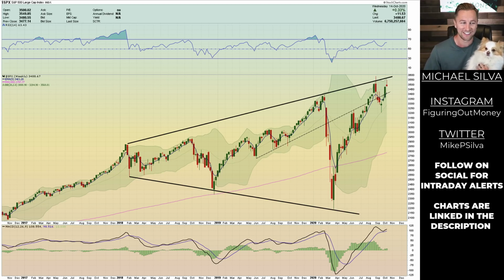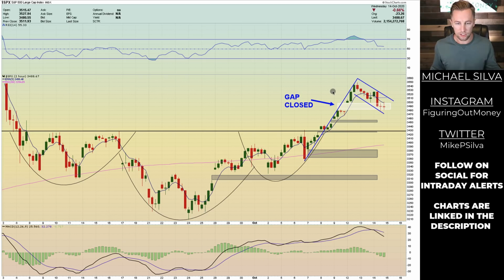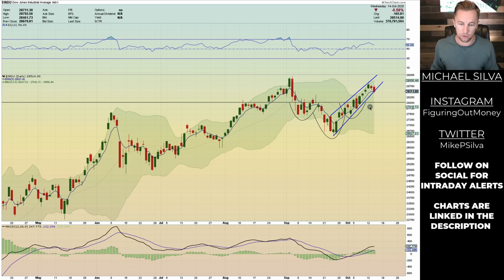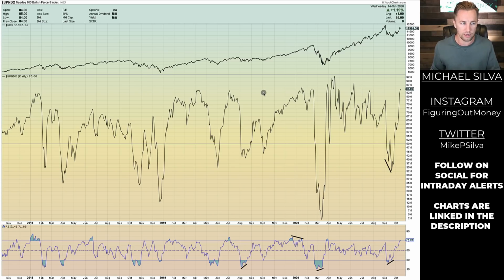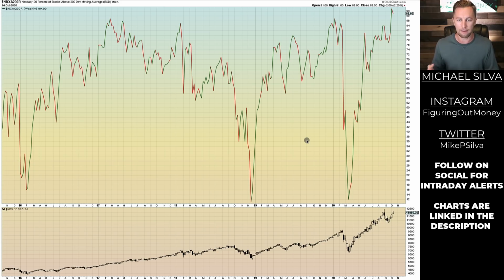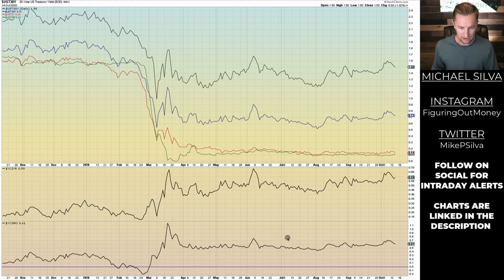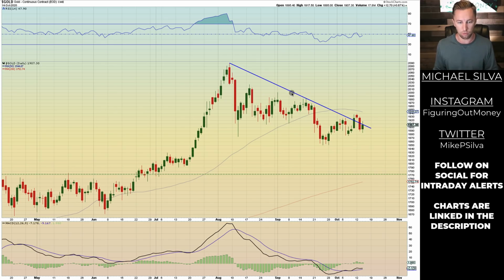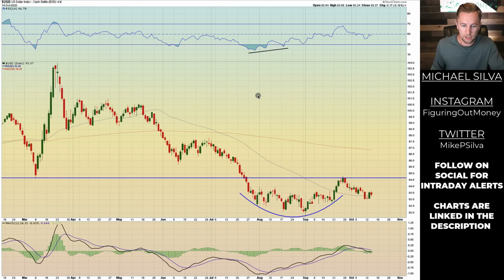RISK OFF SIGNALS CONTINUE TO SHOW UP IN THE STOCK MARKET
The stock market continues to show risk off signals in multiple indicators and through the price action of the indexes. SP500, Nasdaq 100, dow jones and Russell 2000. Was this recent run up a bull trap being set, or are we just consolidating to make another move higher?

TIMESTAMPS:
INTRO: 00:00
STOCK MARKET ANALYSIS: 00:28
STOCK MARKET BREADTH & SENTIMENT INDICATORS: 12:22
TREASURY YIELDS: 21:08
GOLD & SILVER ANALYSIS: 25:24
WTIC LIGHT CRUDE OIL ANALYSIS: 27:33
US DOLLAR INDEX: 29:56

○ Book Recommendations
○ My Studio Setup
○ Morning Coffee